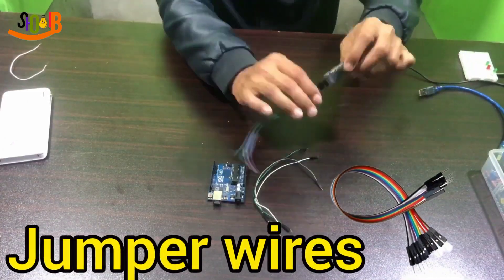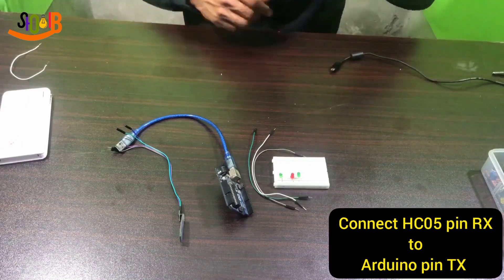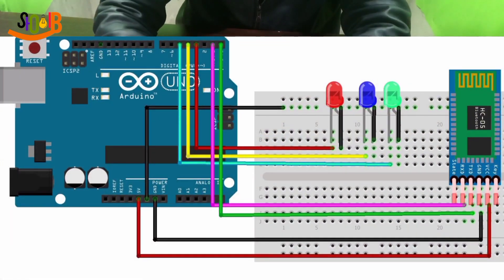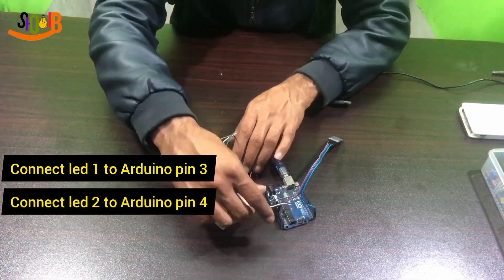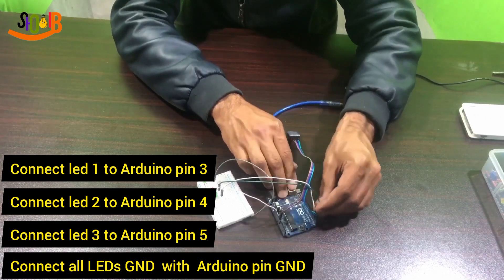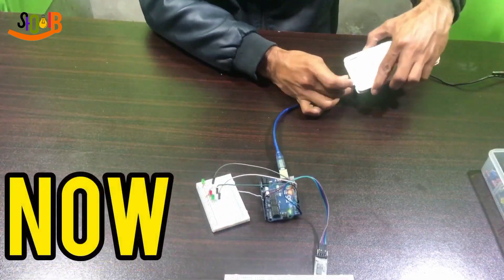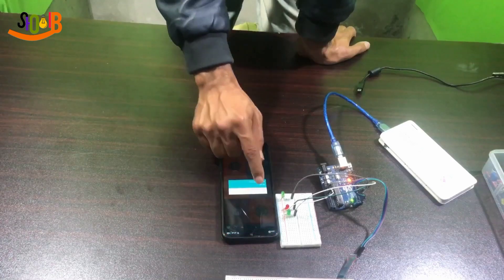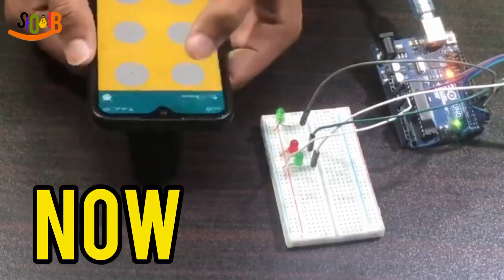Bluetooth control lights | students projecs |school project